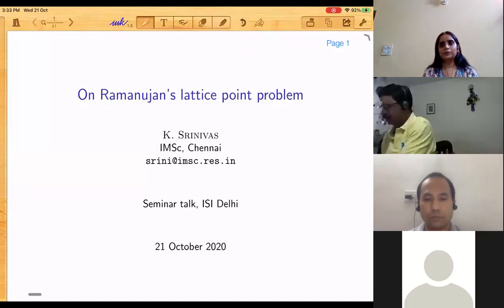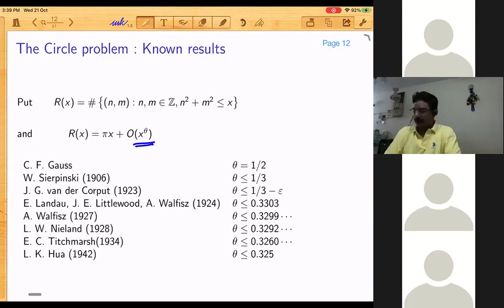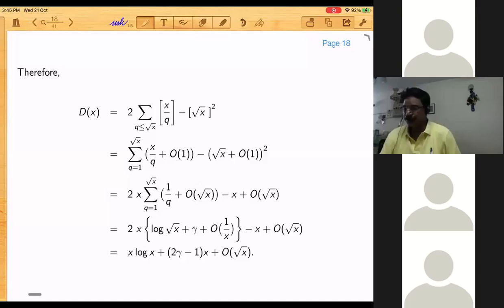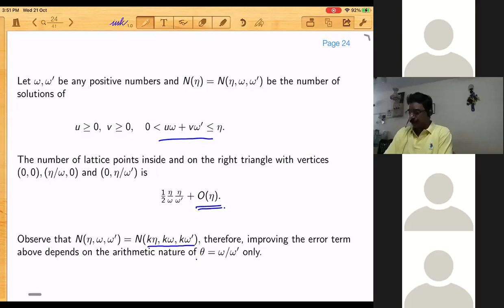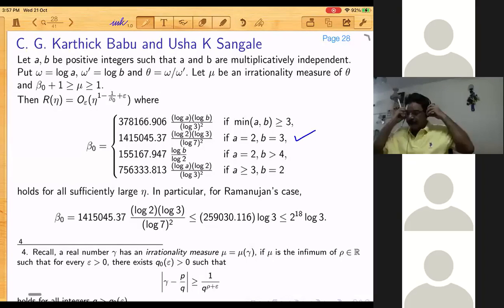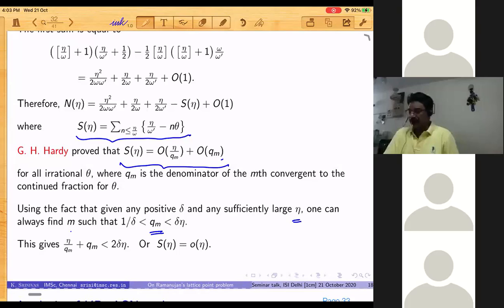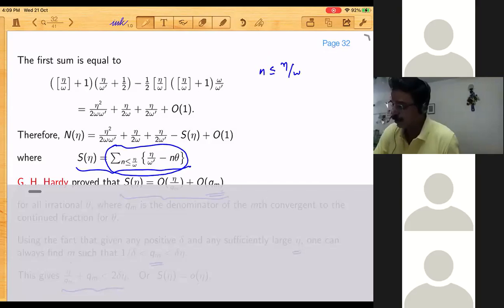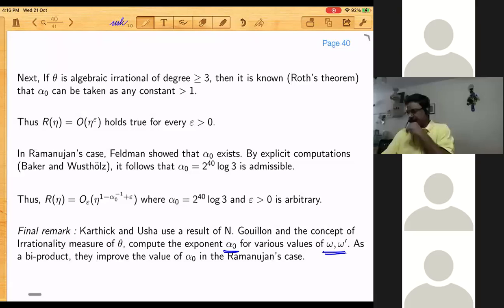SMUD Seminar: On Ramanujan's lattice point problem By K. Srinivas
Speaker:
K. Srinivas
Title:
On Ramanujan's lattice point problem
Abstract:
S. Ramanujan's famous letter to G. H. Hardy contains several important results. One of them states that the number of numbers of the form 2^u 3^v less than n is \tfrac{{\log 2n} \, \, {\log 3n}}{2 \log 2 \, \log 3}. G. H. Hardy reformulated this assertion in a more general set up. We shall discuss this problem and mention some recent results.